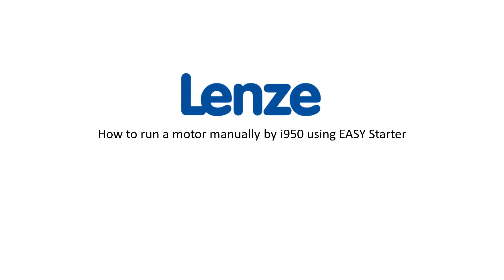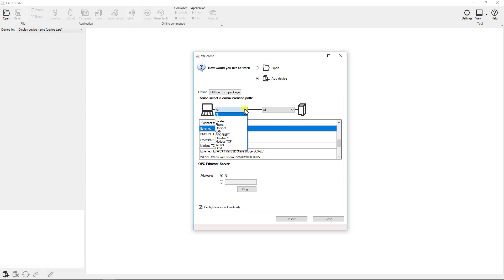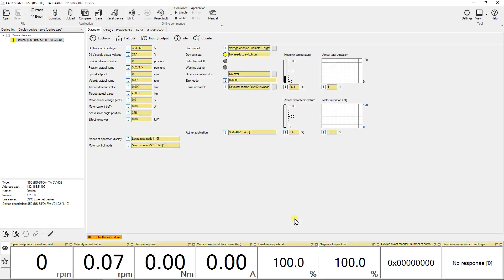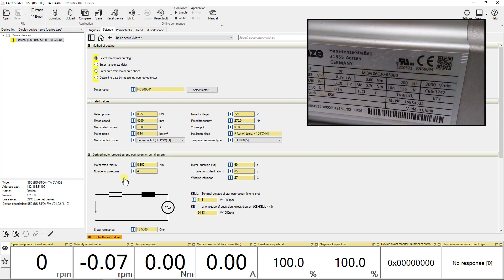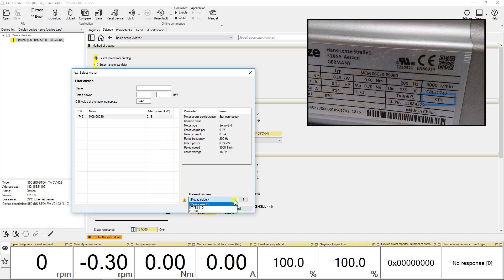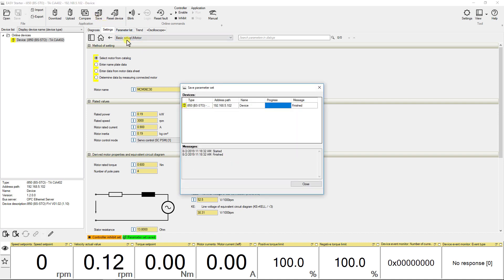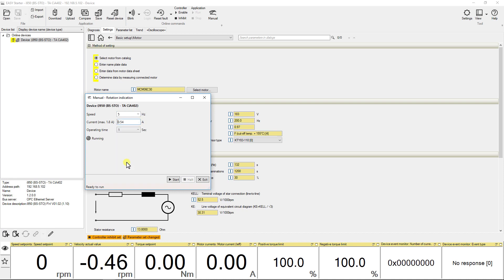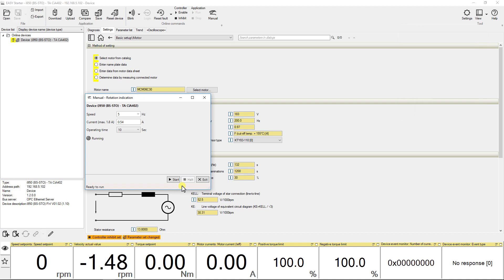Lenze i950 servo inverter: How to run motor manually by using EASY Starter?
This tutorial shows how to manually run the motor with the Lenze i950 servo inverter by using the EASY Starter.

00:00 Opening the EASY Starter
00:20 Setting communication path
00:56 Setting motor data
02:06 Driving motor manually

Also explore our Lenze Online Training Portal for further contents on the i950 servo inverter and other interesting training topics